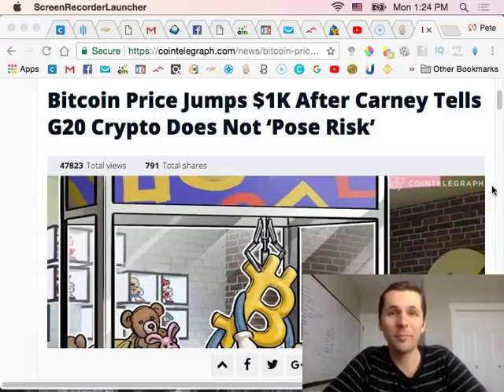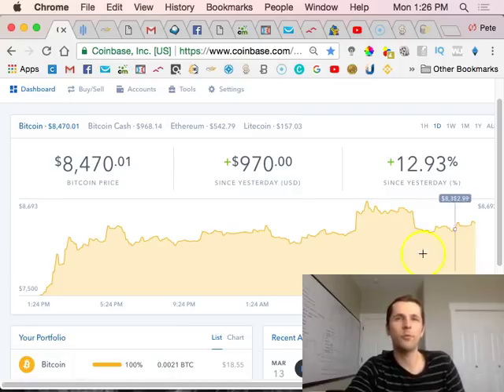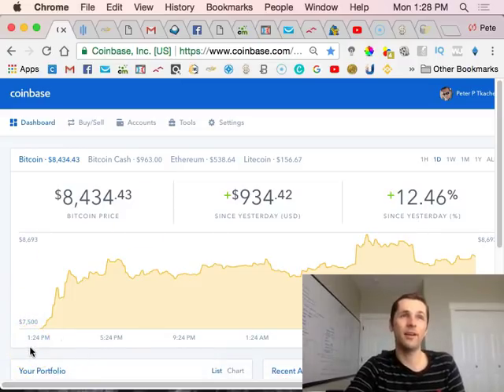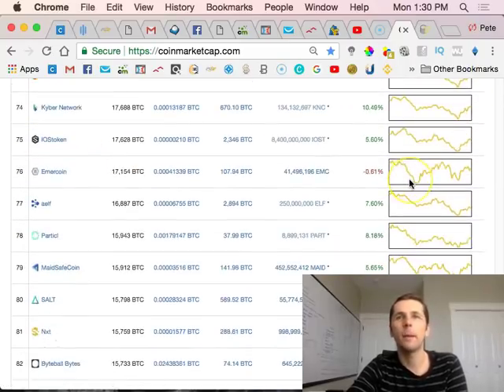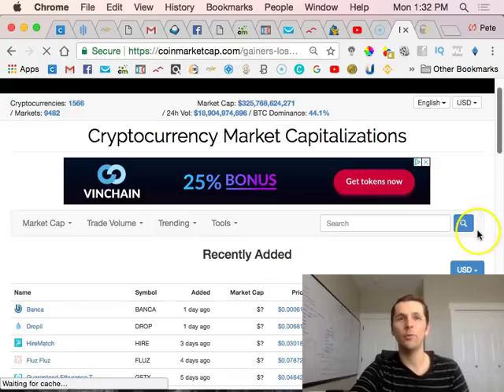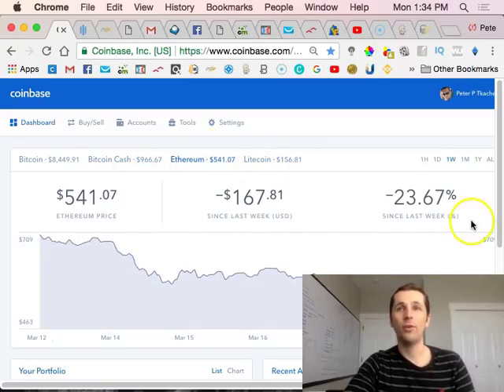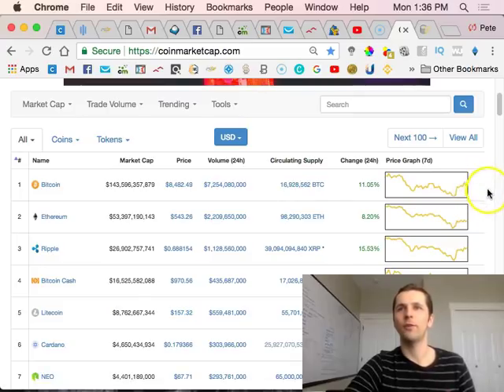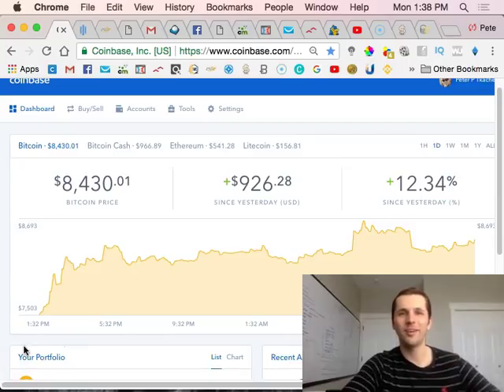Bitcoin: Not 'Just A Correction' Anymore, The Bubble Is Bursting?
[STEP #2] To Get Bitcoin while its low; Setup a Coinbase Account

Hi Pete Here,

Bitcoin's (BTC) corrective rally could soon see prices climb back to $9,000, however, the longer-term outlook stills remain bearish, according to the technical charts.

Bitcoin fell to a 5.5-week low of $7,335 on the BPI yesterday, a drop linked to reports that Twitter is planning to ban cryptocurrency ads. In recent weeks, both Facebook and Google have announced similar bans on advertising content related to crypto exchanges and token sales.

However, the drop to a multi-week low was short-lived and the cryptocurrency quickly regained poise - possibly due to a bullish relative strength index (RSI) divergence - clocking a high of $8,435 earlier today.

Further, the Financial Stability Board (FSB), which coordinates financial regulation for the G20 economies, yesterday rejected calls for stricter regulation of cryptocurrencies, according to a Reuters report - news that may have played a part in boosting BTC prices.

Looking ahead to later in the day, BTC could well extend the corrective rally towards the $9,000 mark.

As of writing, the cryptocurrency is trading at $8,154, as per CoinDesk's Bitcoin Price Index (BPI). The global average price, as calculated by CoinMarketCap, is seen at $8,219 - up 6.5 percent on a 24-hour basis.

Also to get a free crypto education...

Bitcoin To Suffer The Same Fate As Other Bubbles,Bitcoin: Not 'Just A Correction' Anymore, The Bubble Is Bursting,bitcoin burst prediction,bitcoin burst bubble,bitcoin bubble,bitcoin bubble burst,bitcoin,Bitcoin: Did the bubble burst?